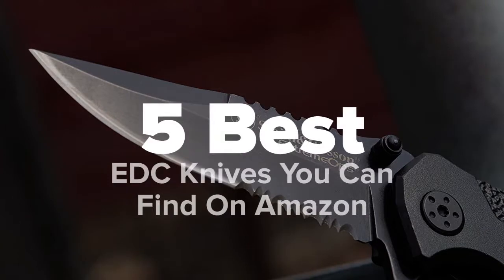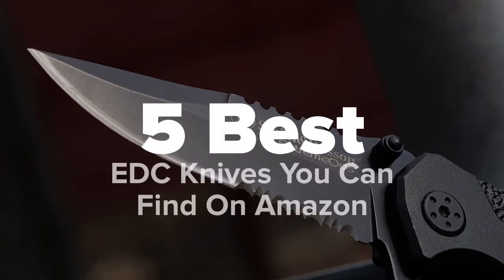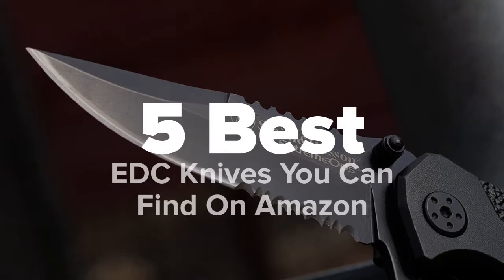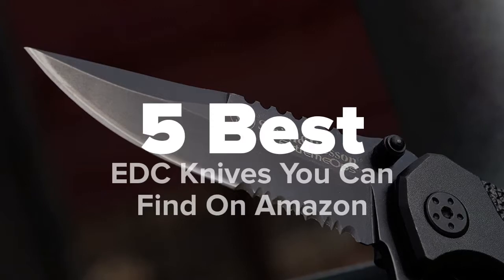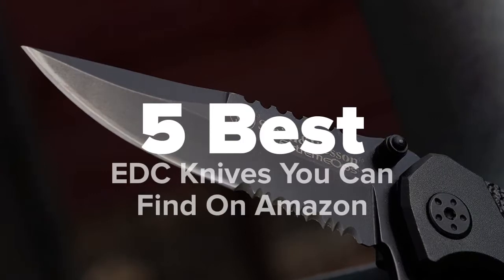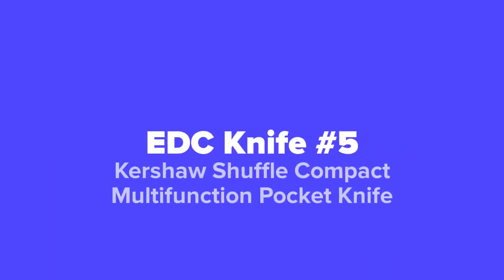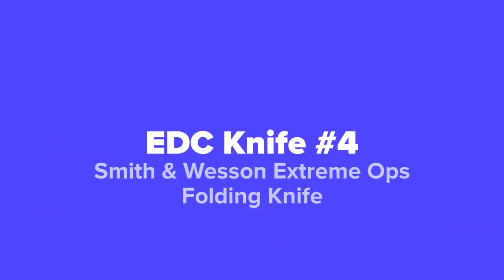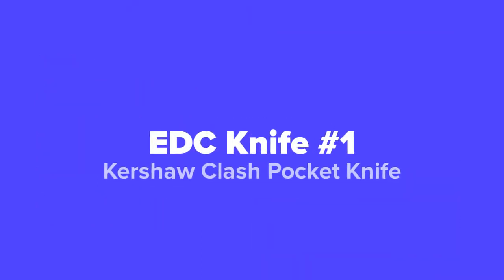Top 5 Coolest EDC Knives You Can Find On Amazon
Links to the coolest EDC knives we mentioned in this video:

1. Kershaw Clash Pocket Knife -

2. Kershaw Select Fire Multifunction Pocket Knife -

3. Swiss Safe 3-in-1 Tactical Knife for First Responders -

4. Smith & Wesson Extreme Ops Folding Knife -

5. Kershaw Shuffle Compact Multifunction Pocket Knife -

5 Best Products is a participant in the Amazon Services LLC Associates Program, an affiliate advertising program designed to provide a means for sites to earn advertising fees by advertising and linking to Amazon.com. As an Amazon Associate I earn from qualifying purchases.